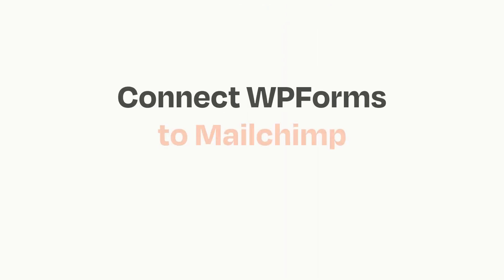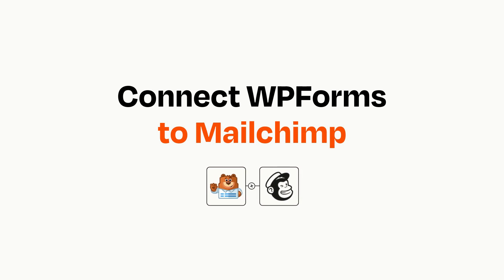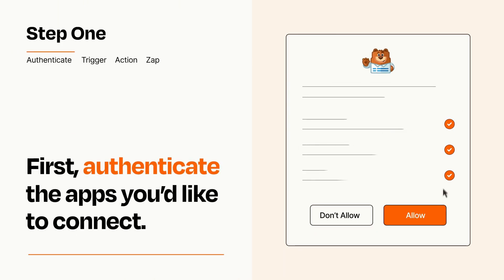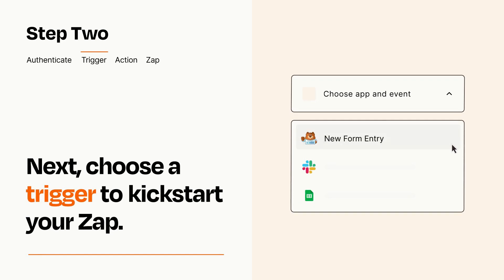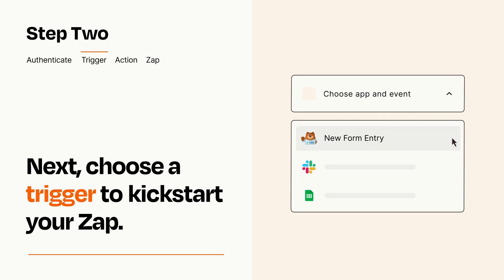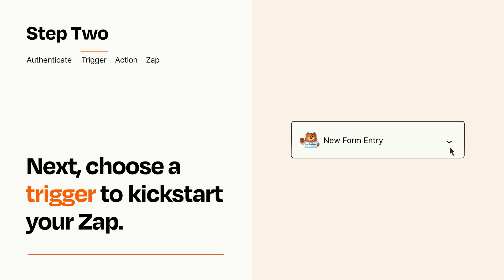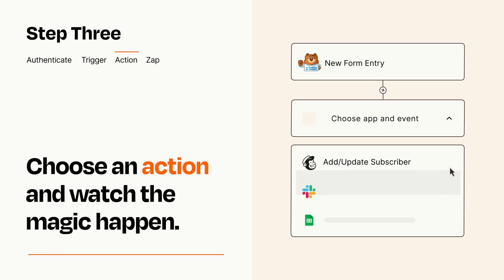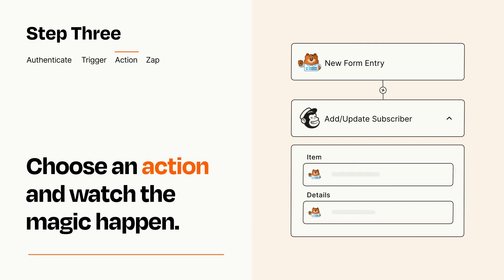How to connect WPForms to Mailchimp - Easy Integration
So you want to connect WPForms to Mailchimp? You can do it with Zapier!